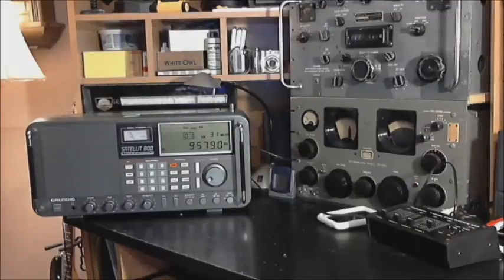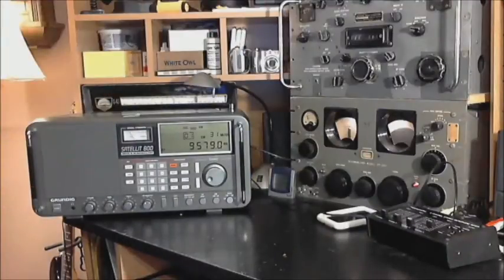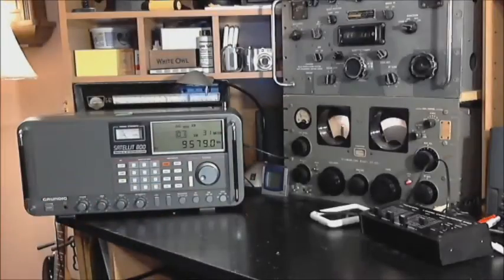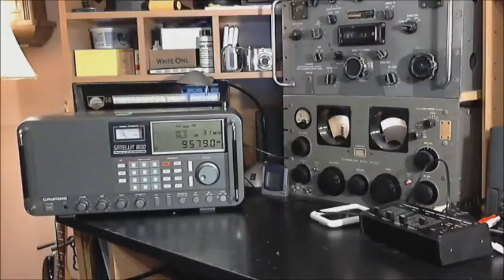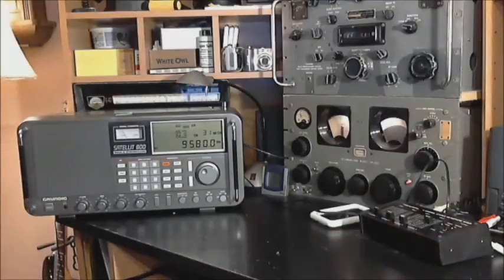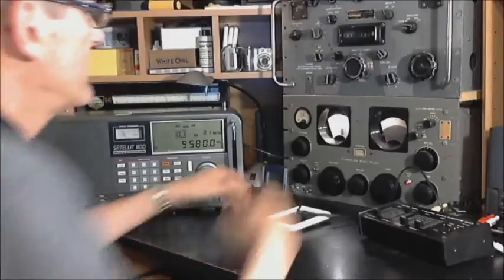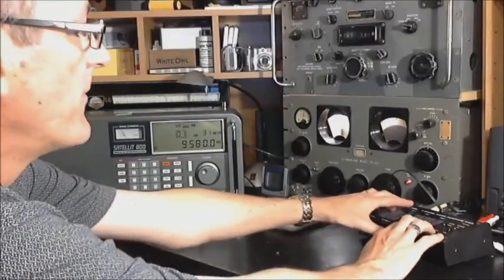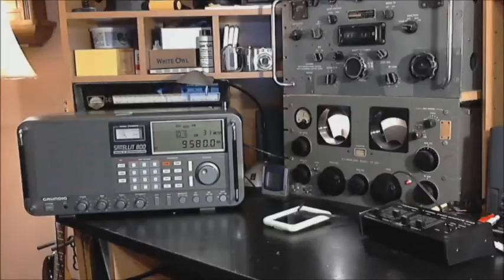Comparing Radios Grundig Satellit 800 Millenium vs Hammarlund SP600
For this comparison, both radios are sharing the same antenna and audio system.  Again, the Grundig Satellit 800 keeps pace with the Hammarlund SP600 and may even beat it on very weak signals.  Both are great shortwave radios!  Jim.